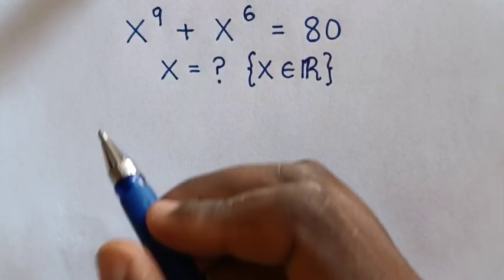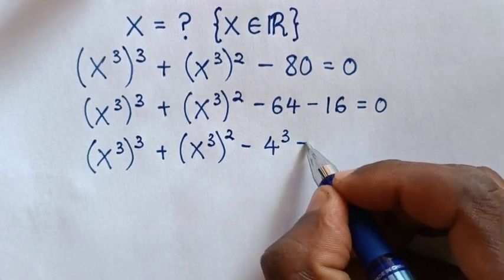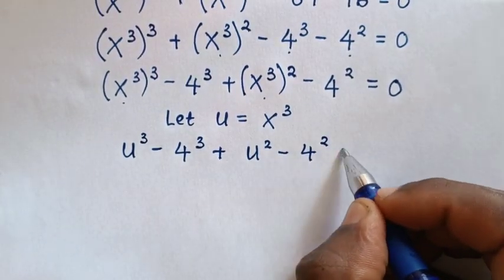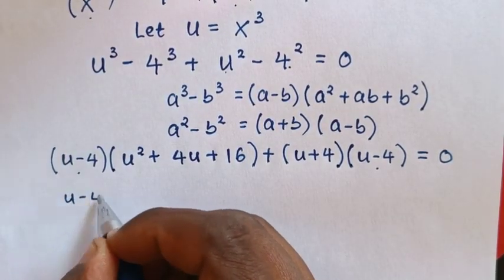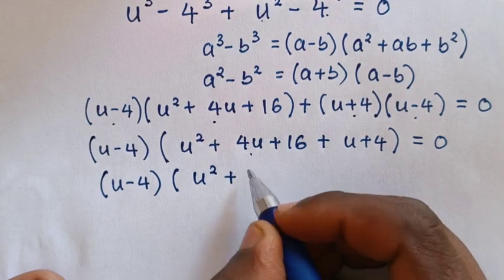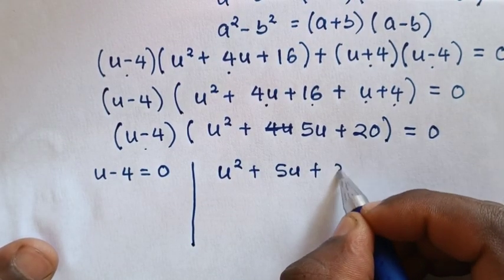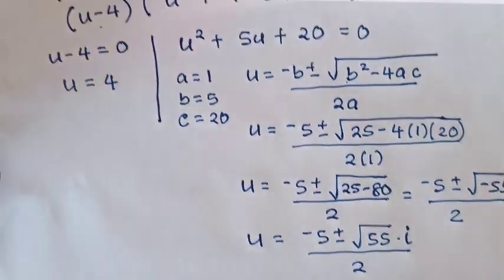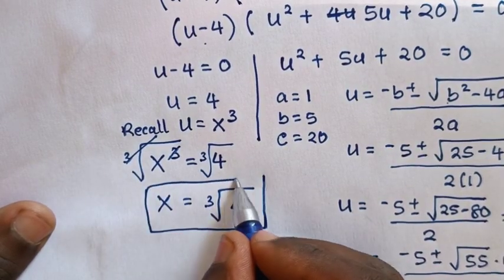A Nice Algebra Equation • X=?